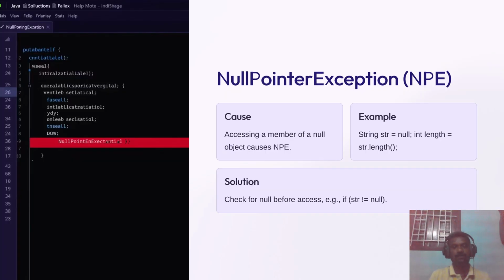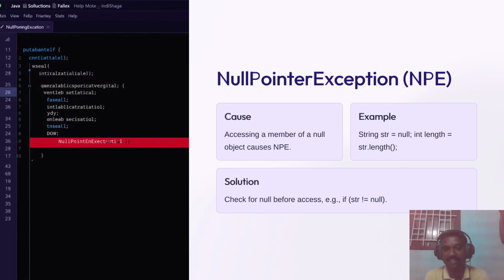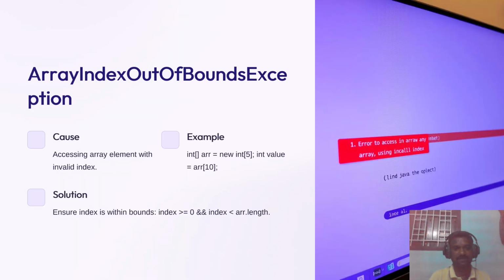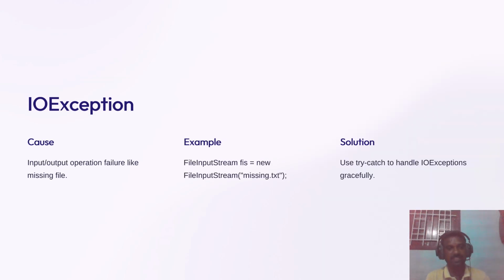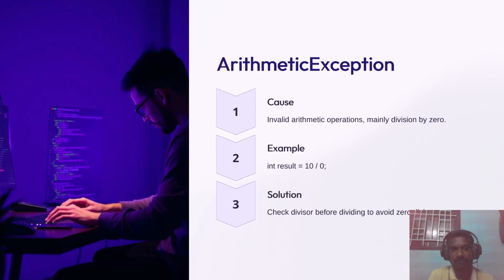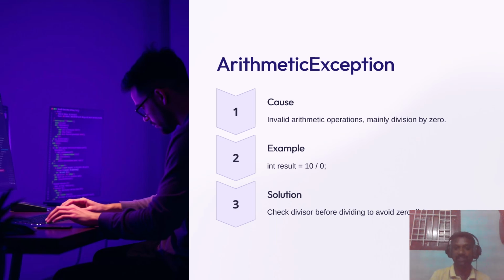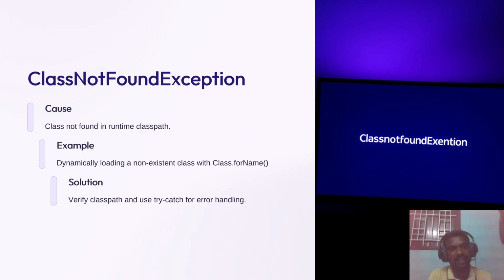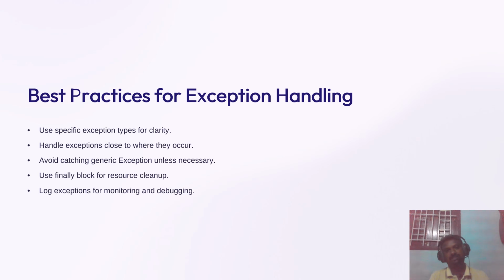Exceptions Handling | OOP | SNS Institutions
In Java, exception handling allows a program to deal with runtime errors gracefully. While Java provides many built-in exceptions, user-defined exceptions (also called custom exceptions) let you create your own exception types to represent specific application-level errors.

Why Use User-Defined Exceptions?
Built-in exceptions like NullPointerException or IOException may not always reflect the specific business logic errors in your application.

For example:

Invalid account number

Age not valid for voting

Salary below minimum wage

How to Create a User-Defined Exception
You can define a custom exception by extending the Exception class (for checked exceptions) or RuntimeException (for unchecked exceptions).